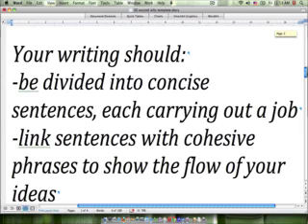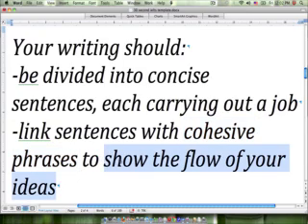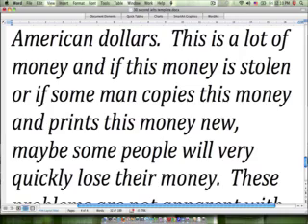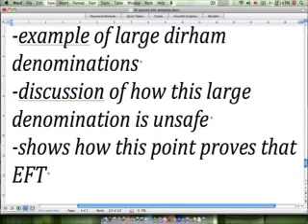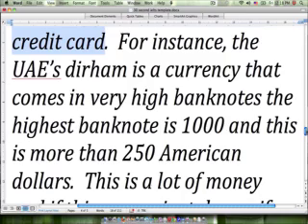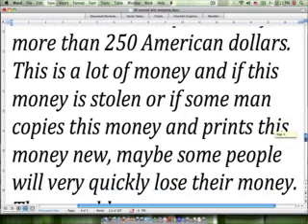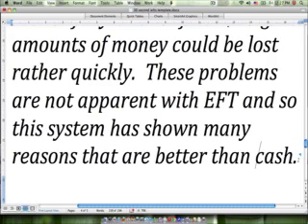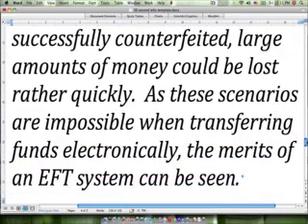How to improve the logical progression of your writing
A very brief lesson on how to improve the quality of your IELTS writing.